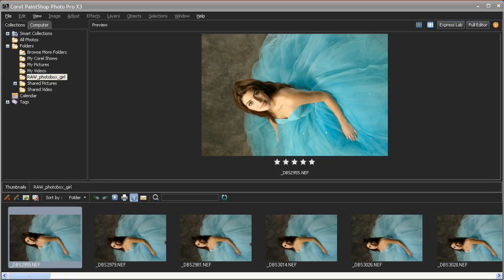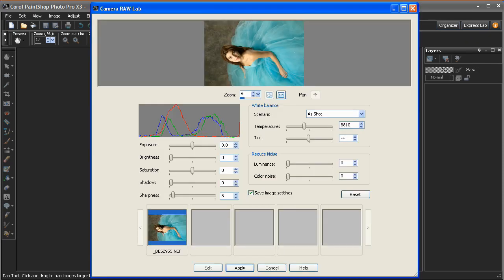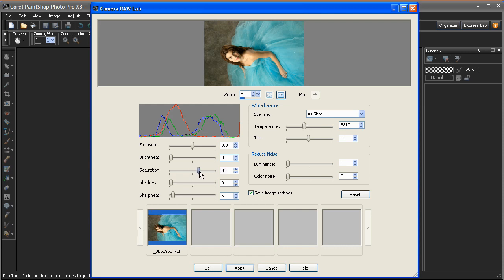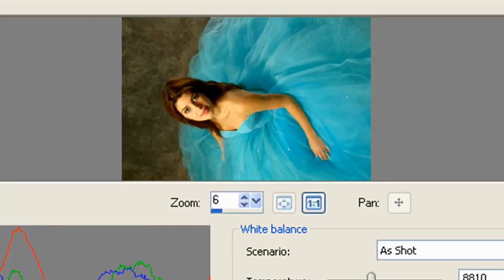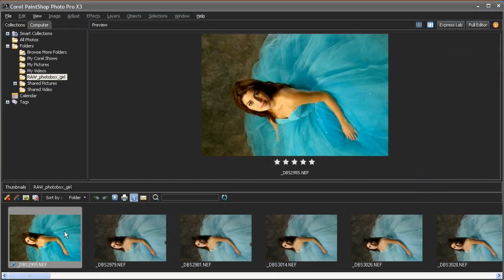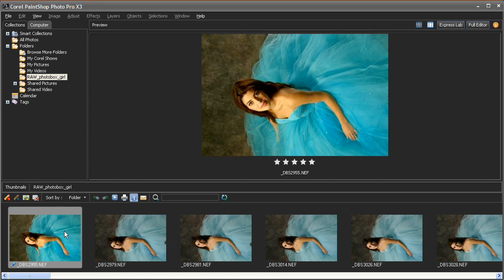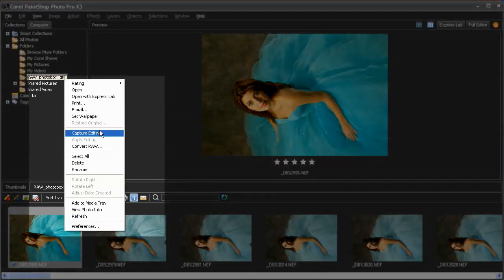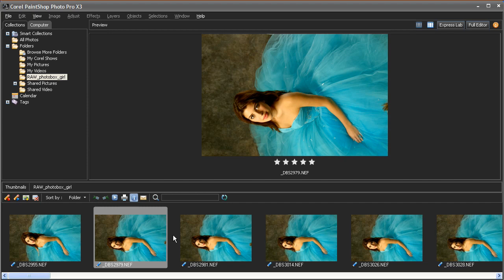RAW Image Editing - PaintShop Photo Pro X3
Dramatically improved RAW capabilities, PSP X3 provides users with an incredible level of control over their images and makes photo editing faster then ever. Its now possible to adjust a number of key image parameters, including white balance, exposure, temperature, tint and so on, before loading the images into the application for additional editing. This important capability makes it possible for advanced photographers and enthusiasts to take full advantage of the flexible RAW file format.